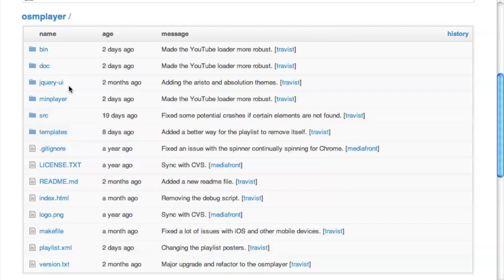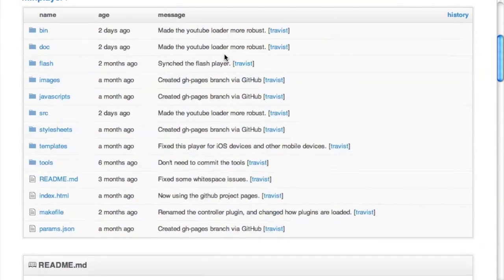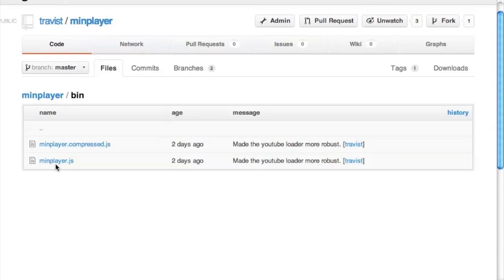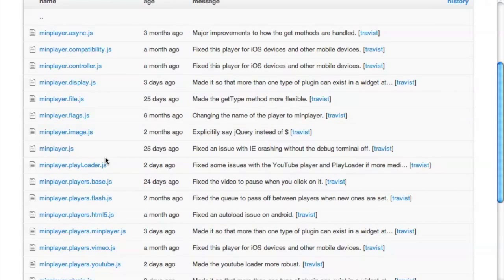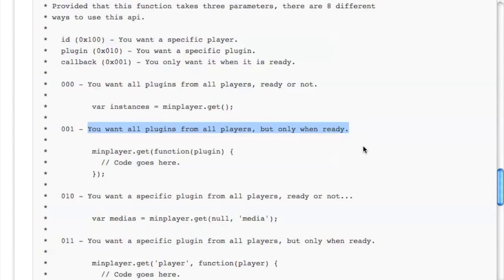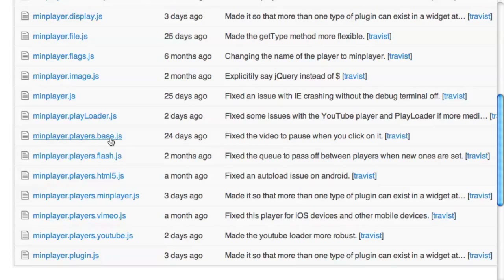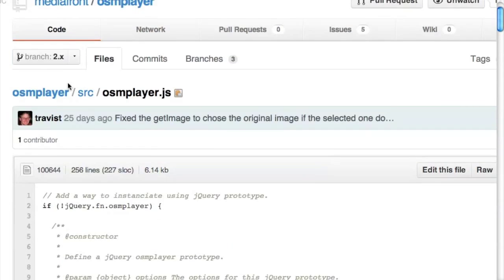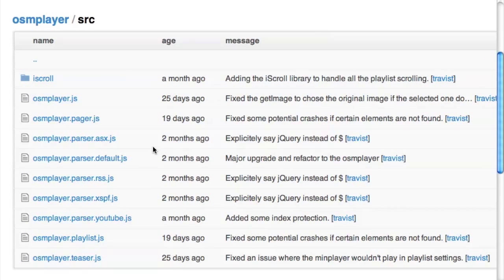Advanced MediaFront 2.0 - Part 7 - Architecture